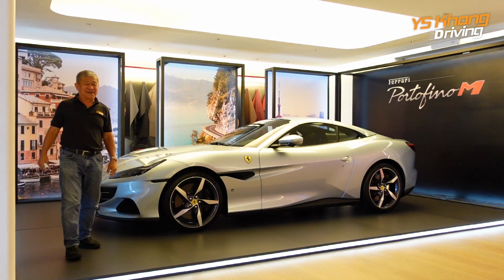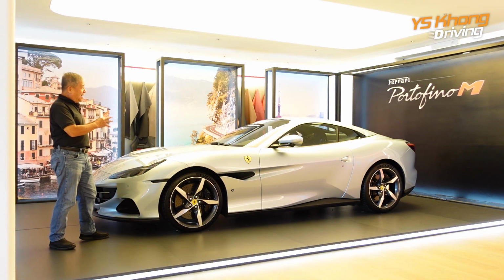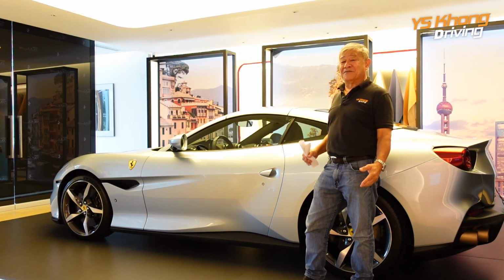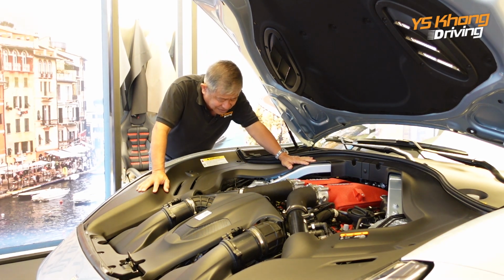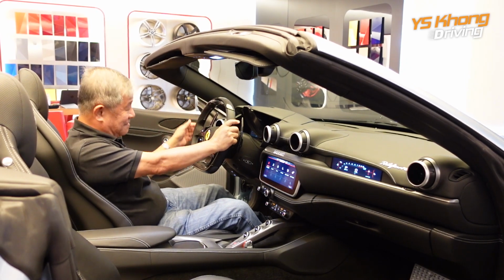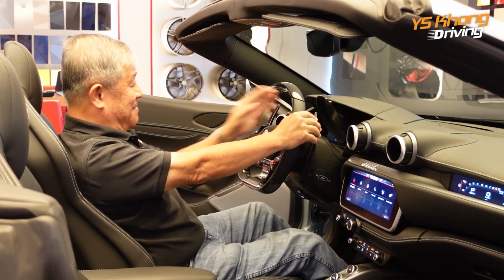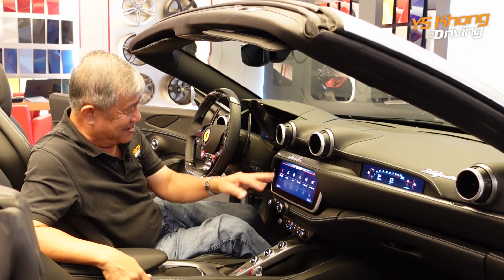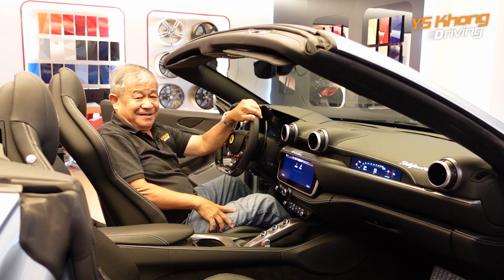Ferrari Portofino M 2021 Walkaround Review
The Ferrari Portofino M is here in Malaysia, so if you have a million or two Malaysian ringgit to spare you can come over to Naza Italia.

Prices start at RM998,000 for the base specidications, and the sky is literally the limit for customisation. Mind you, the base price is before any duties, and at the end of the day it may cost you another RM1 million or more, depending on  your options selected.

It is a 2+ convertible with an electrically operated roof, 620 horsepower and loads of fun.